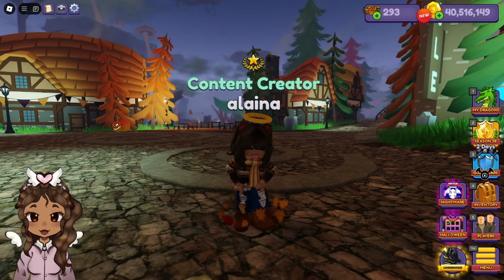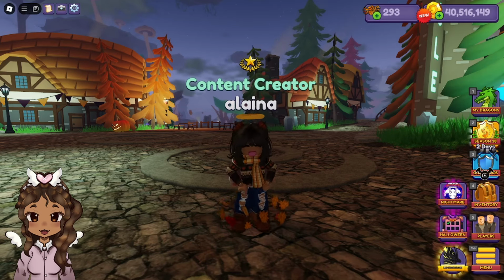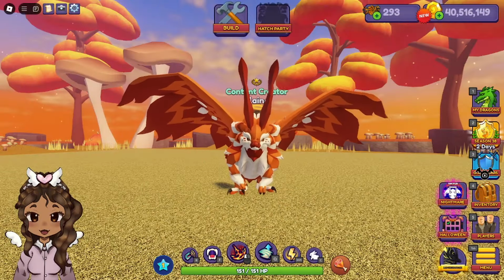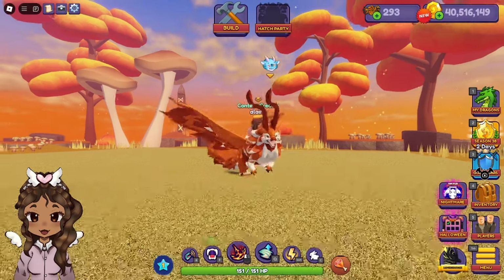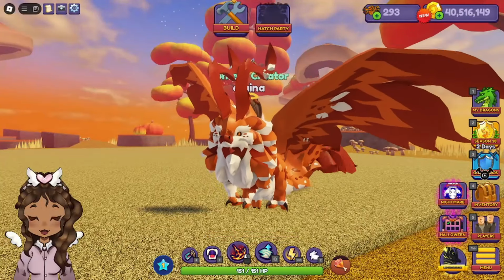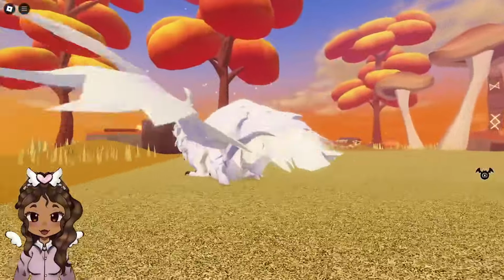Mosuraki Showcase! *test server* (Dragon Adventures, Roblox!)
I DON’T CLAIM ANY MUSIC/SOUND EFFECTS AS MINE!
intro music creds: massobeats - honey jam
Thumbnail Png Credits: ‪‪‪‪@Alumiiii
Png Tuber Credits: ‪‪‪@catlurk
Hey my angels! It’s alaina here! I love making content about Dragon Adventures! I love pastel colors and I’m so excited to share my content to the Dragon Adventures community! Remember to do what you love and follow your dreams! 💗